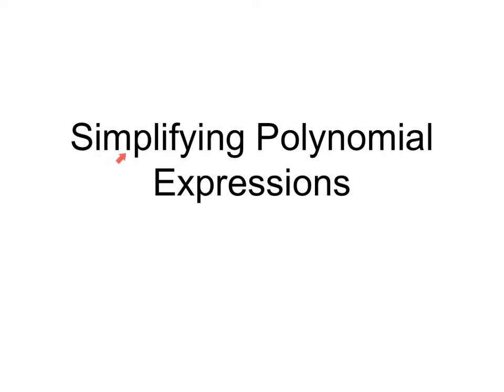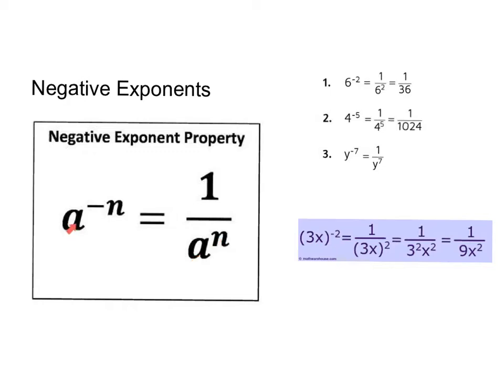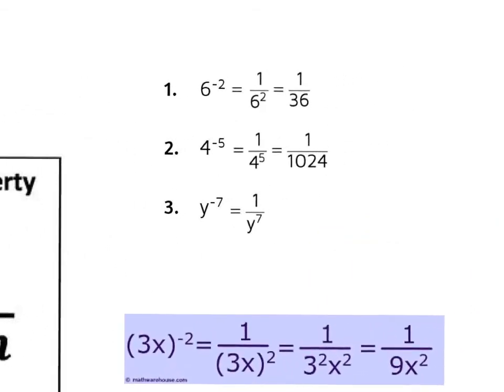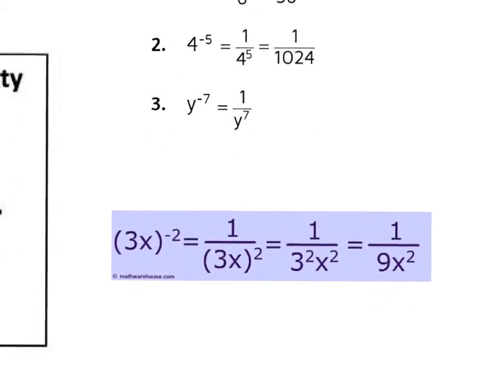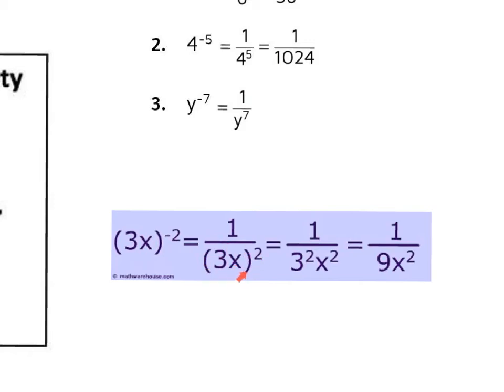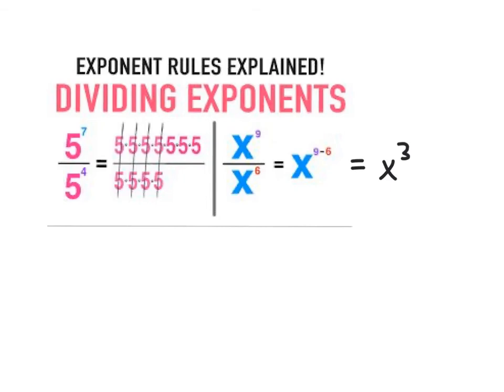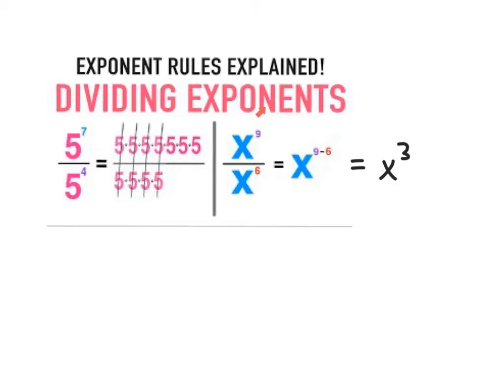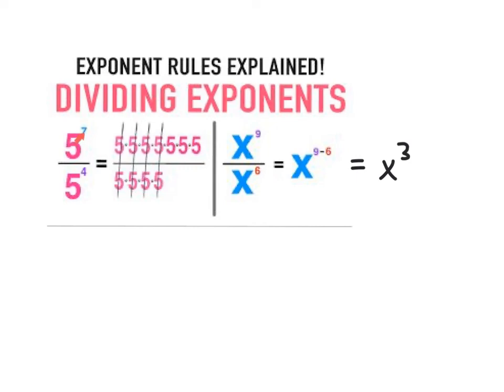Simplifying Polynomial Expressions Intro